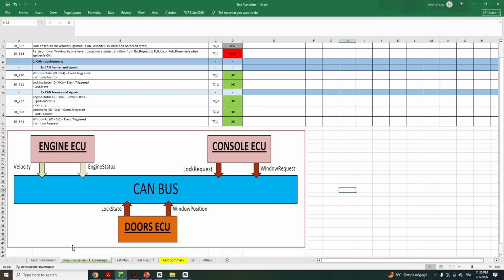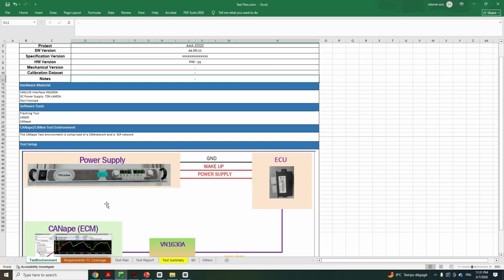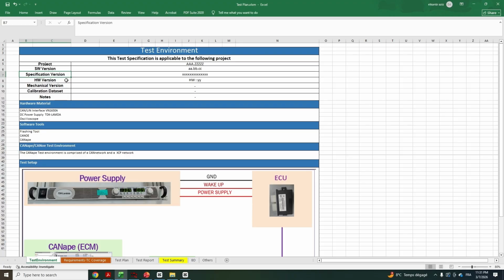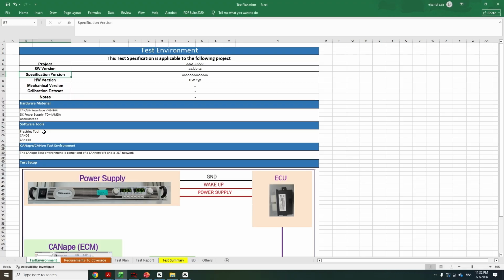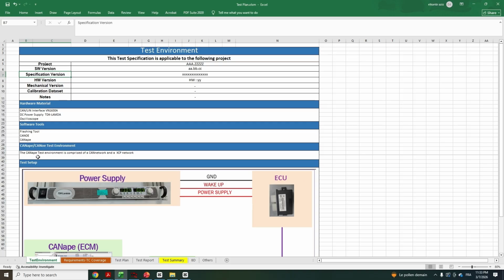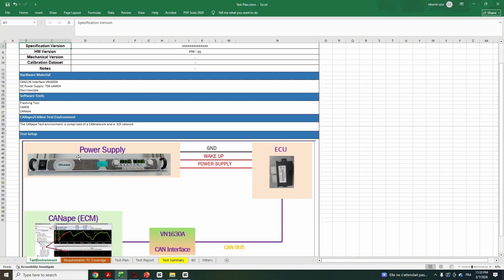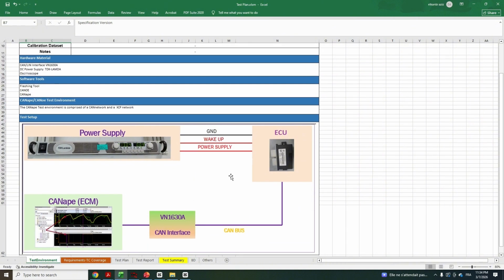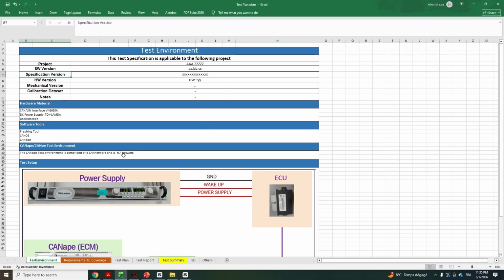ECU Doors Testing Project : How to Create a Software Test Plan Like a Test Engineer ? Part 1